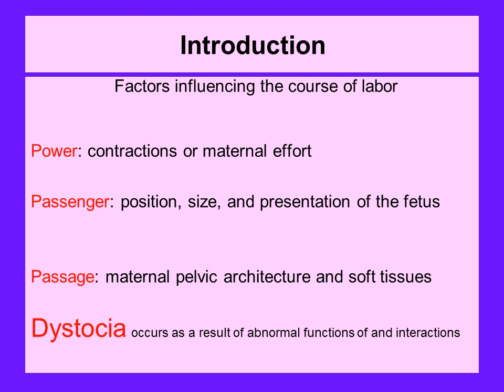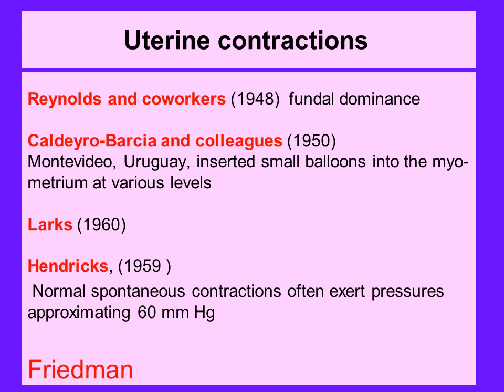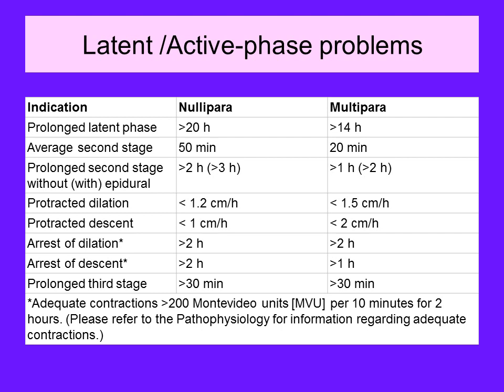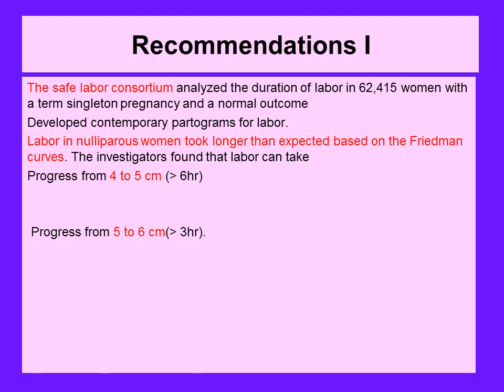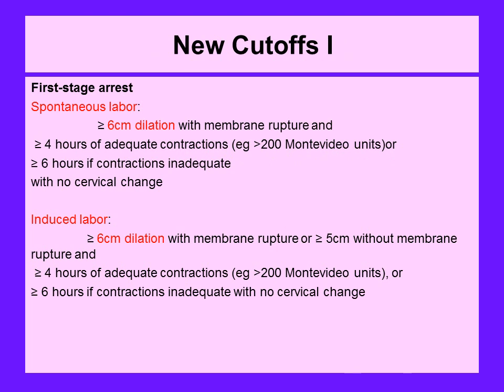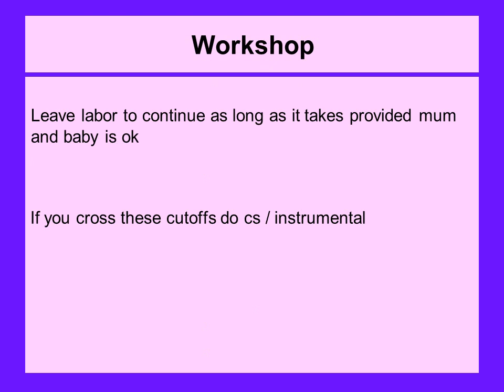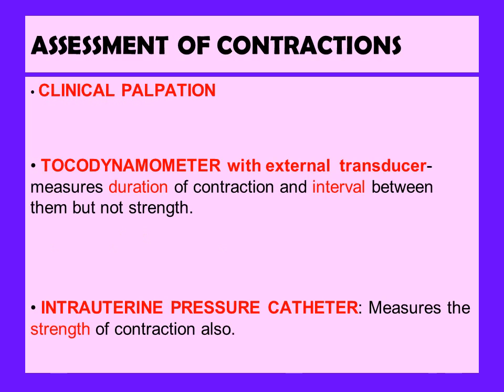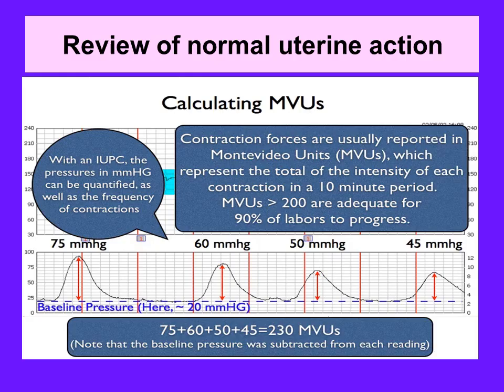Abnormal uterine action obstructed labor (1) Dr Hatem Ebrahim